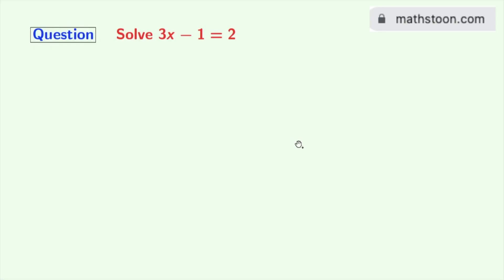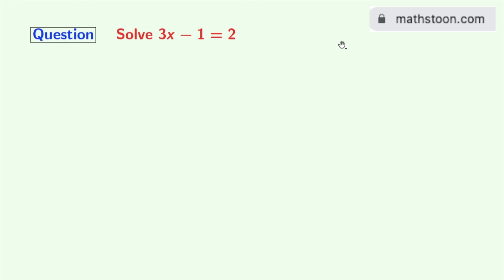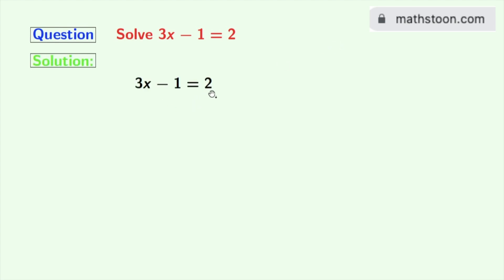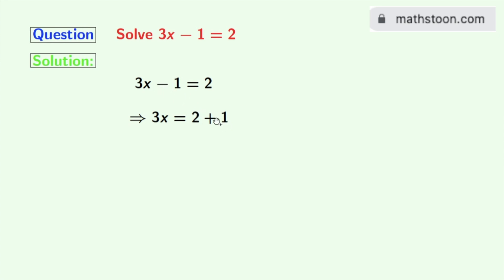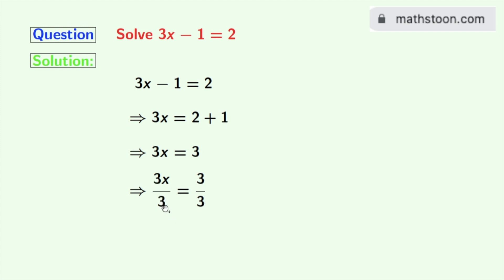3x-1=2 Solve the Equation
In this video, we will solve the equation 3x-1=2.

We post videos daily on youtube